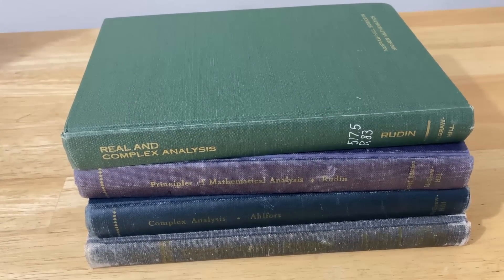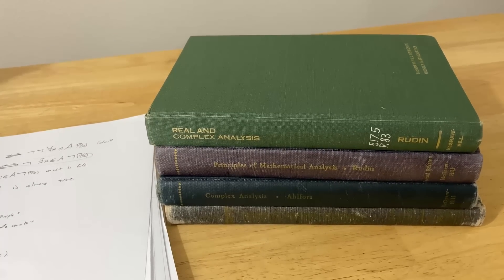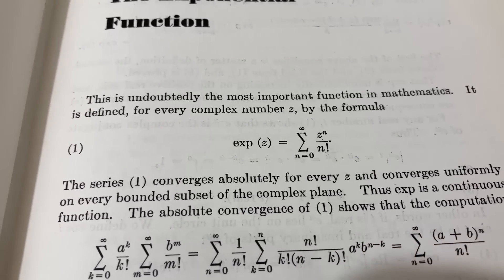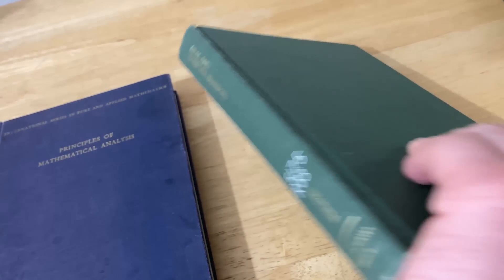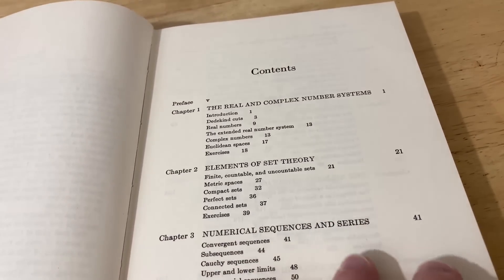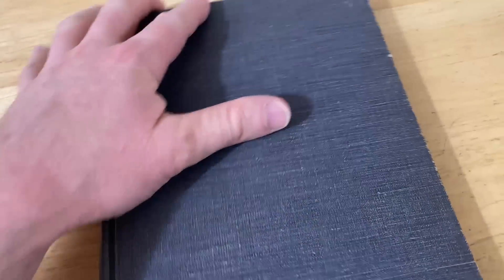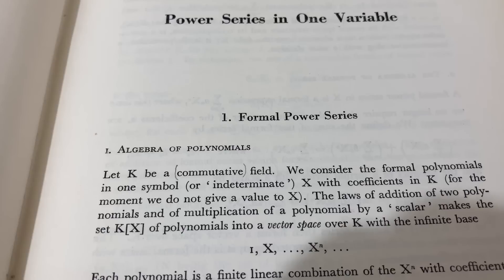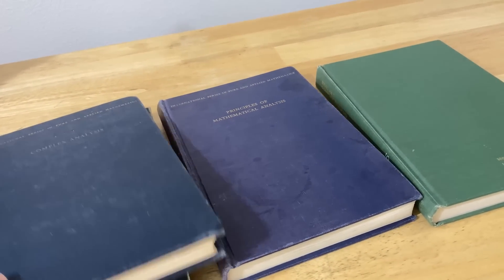Math People Are Elitist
Are math people elitist? Do you think this is true? I discuss this and I also talk about four famous math books which are considered extremely rigorous. The books are Real and Complex Analysis by Rudin which is also known as "Papa Rudin", Principles of Mathematical Analysis by Rudin which is also known as "Baby Rudin", Complex Analysis by Ahlfors, and Elementary Theory of Analytic Functions of One or Several Complex Variables by Henri Cartan.

Here are the books
Papa Rudin
Baby Rudin
The Ahlfors Book
Cartan's Book

0:00 Introduction
1:27 Papa Rudin
2:43 Baby Rudin
4:30 Ahlfors
5:23 Cartan's Book
7:02 Finishing Up